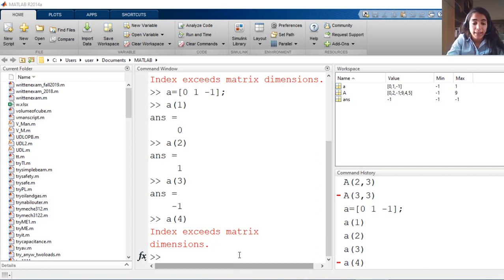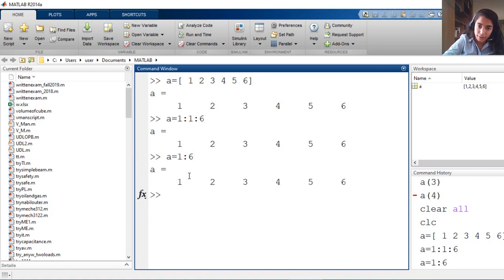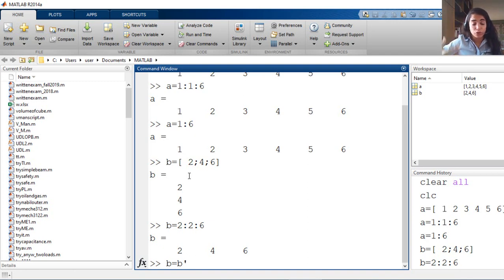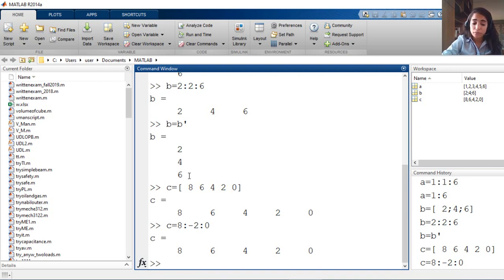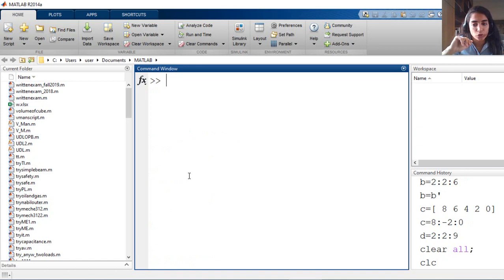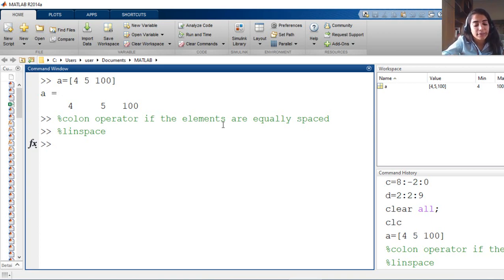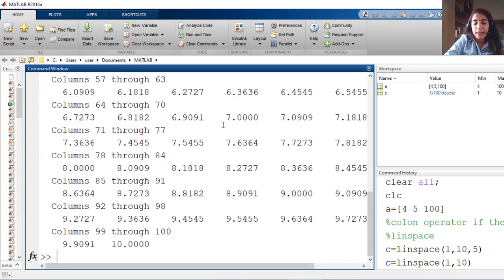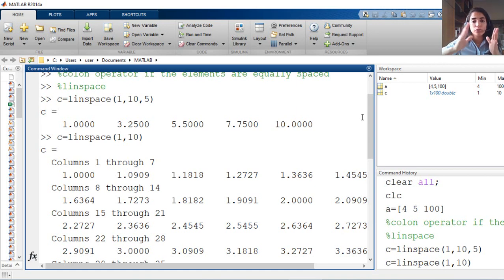Matlab-Array and Matrix definition and indexing with example-part 11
In this video, we will continue learning how to define arrays and matrices on Matlab, how to index the elements, and get into some built-in functions for arrays and matrices.